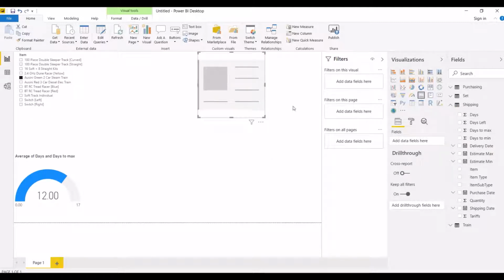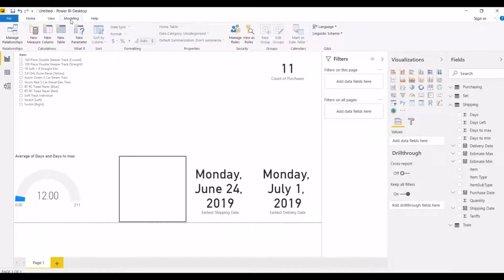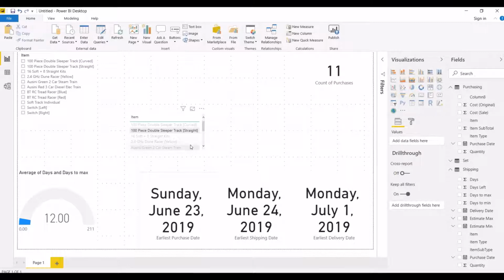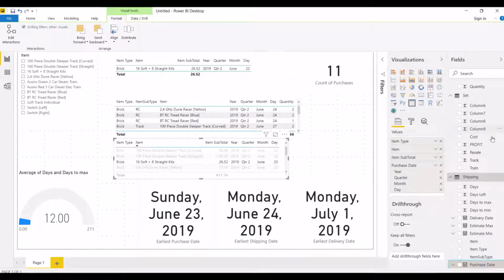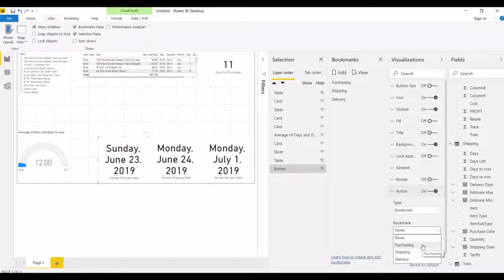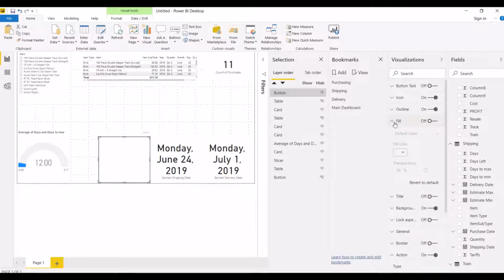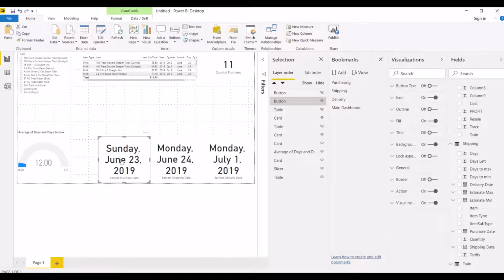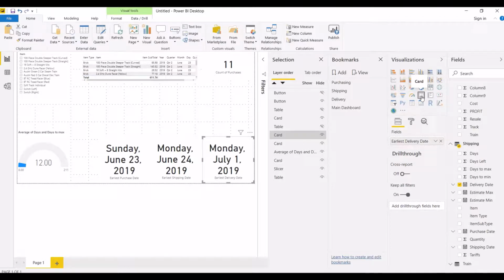Microsoft Power BI | Buttons | Visualizations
I use Microsoft Power BI to build dashboards.  I use transparent blank buttons to turn visuals into interactive buttons to save room in data analysis reports.

Turn one dashboards into many by adding button the automatically switch from one page to another.  This helps to reduce the power and memory to run the dashboard and increase loading speed.

You can also increase real estate on the dashboard, branching out to many different pages and opening on a summary dashboard.